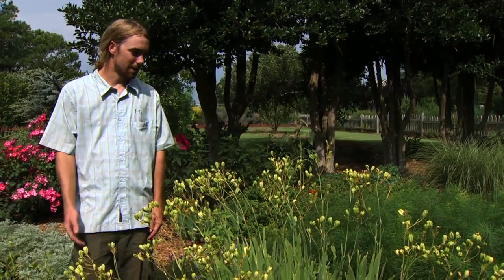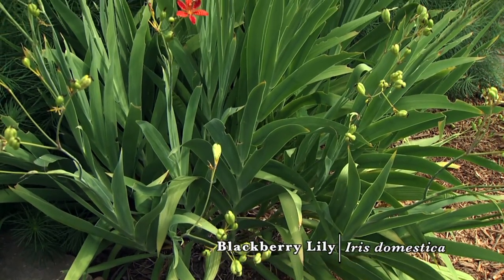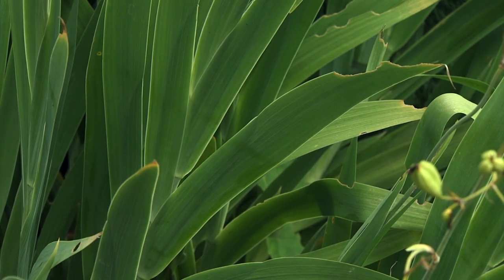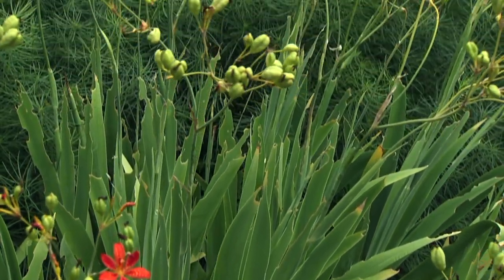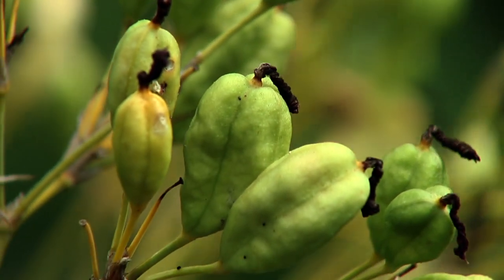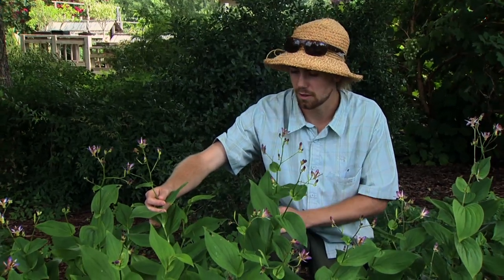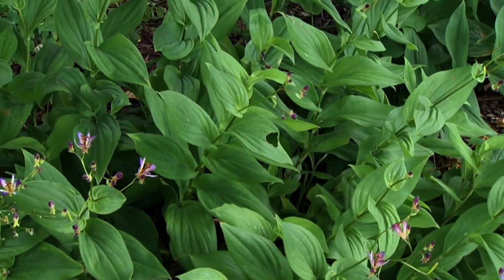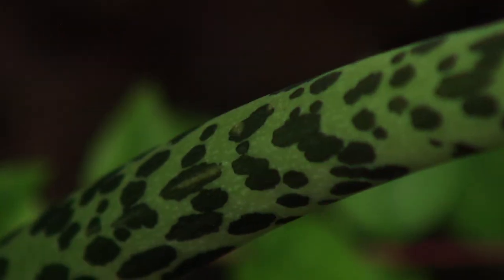Lilies and Lily Likes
The Botanic Garden at OSU student employee Huston Hoelscher talks about lilies and lily likes.

Airdate: 8/23/2014